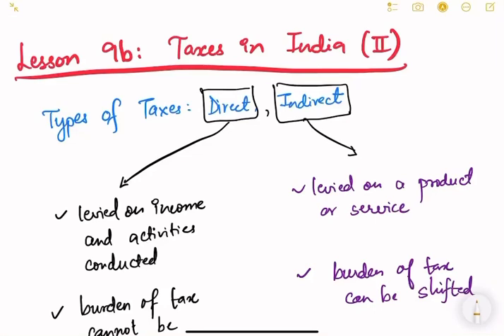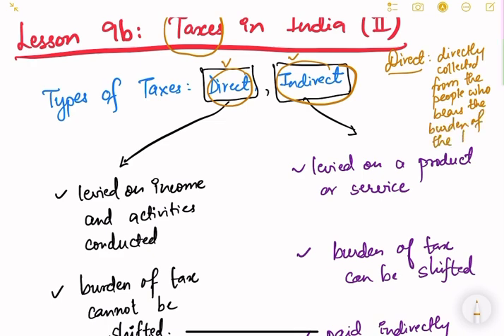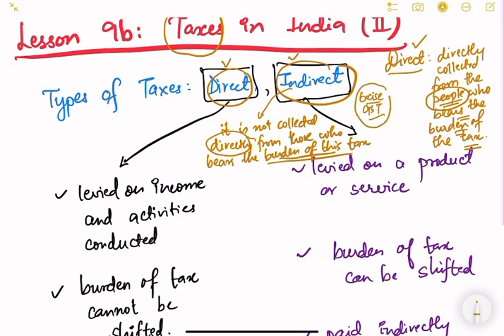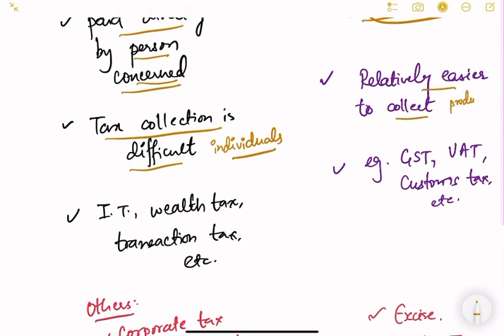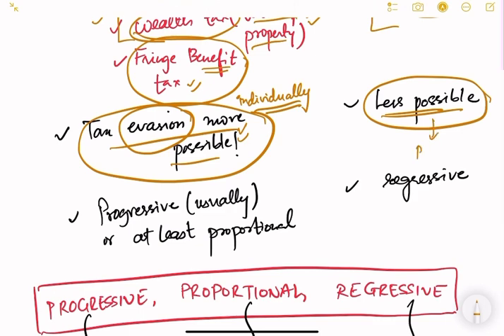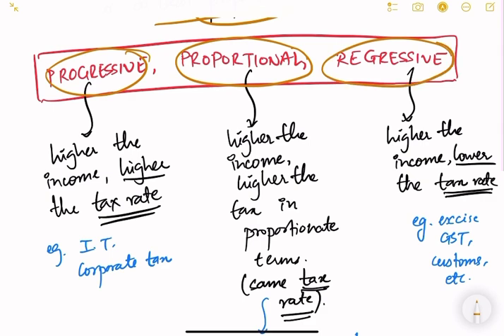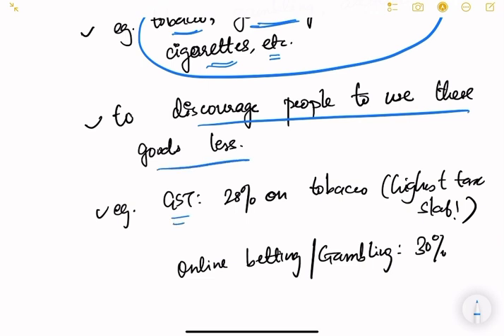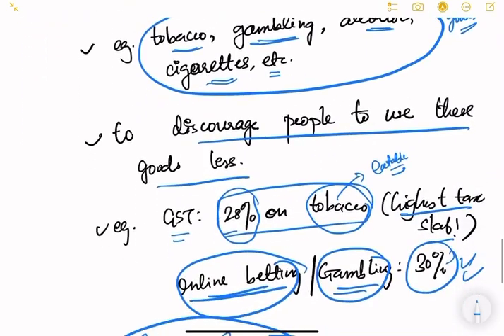UPSC Prelims Economy Lesson Series. Lesson 9b: Taxes in India (II).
In this video, we will discuss the types of taxes and three kinds of taxation systems.